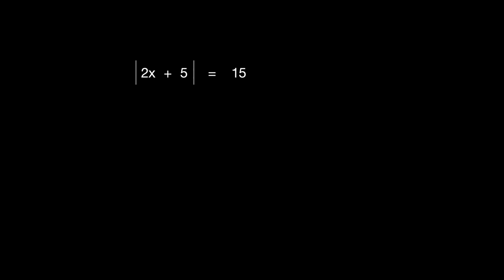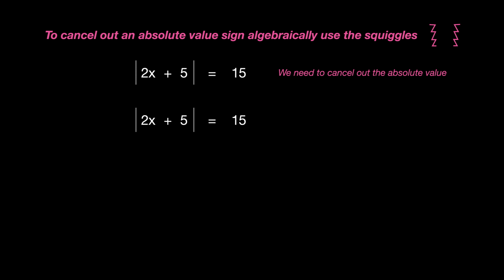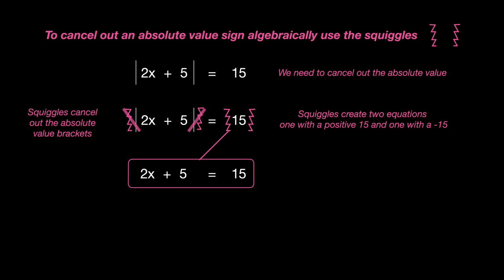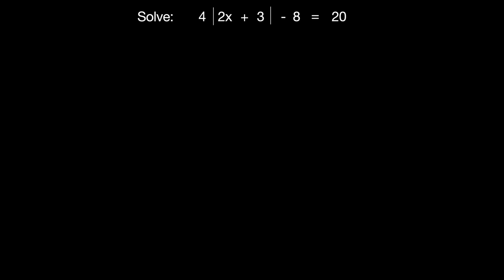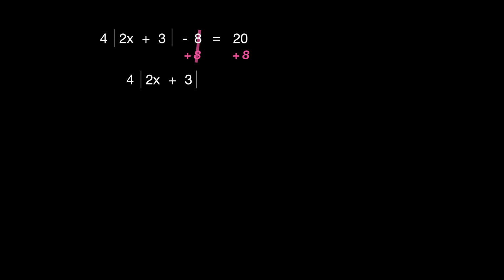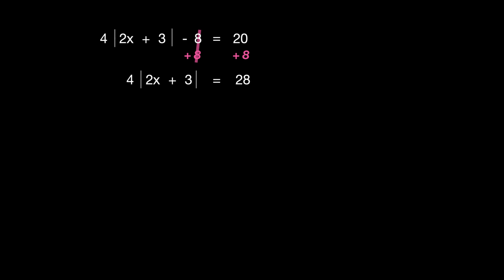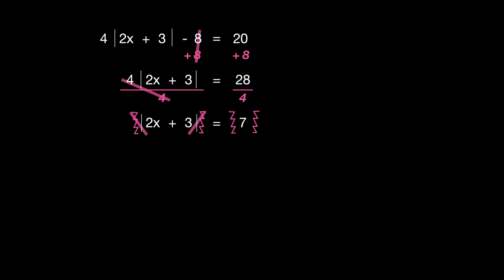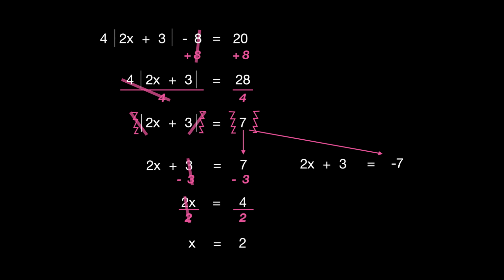Solving absolute value equations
Solving absolute value equations algebraically. Learn how to solve for a variable in absolute value equations by canceling out absolute value brackets